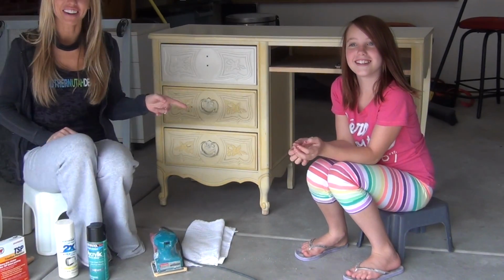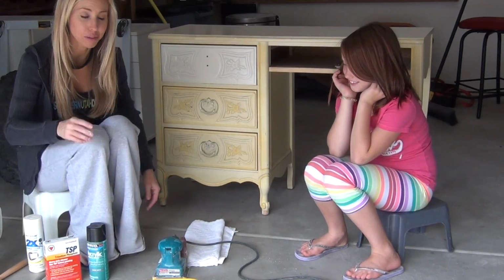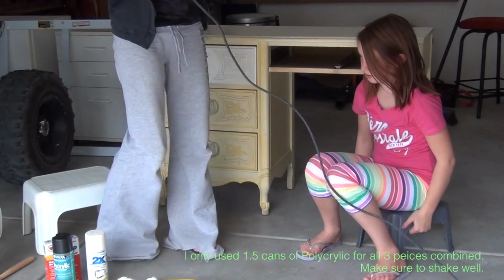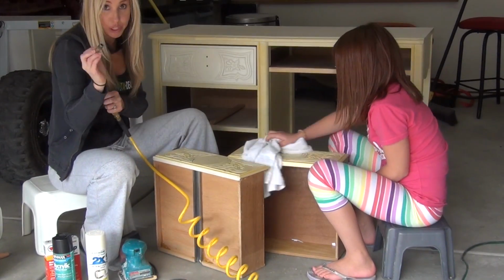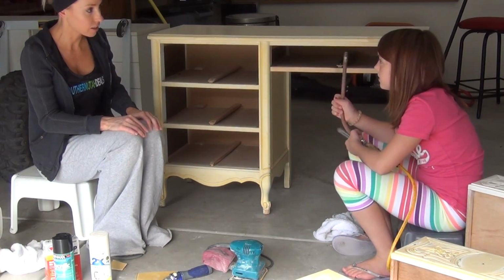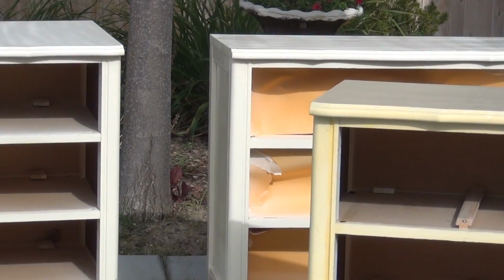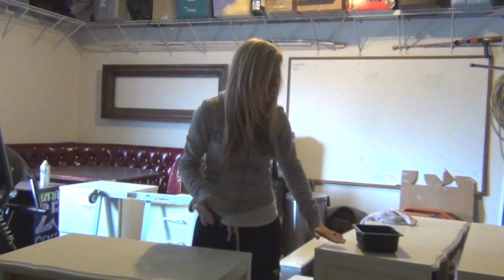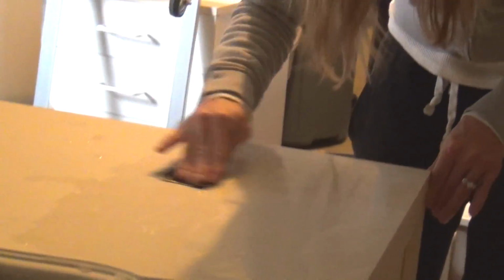DIY Paint or Refinish Old Bedroom Set FAST EASY AFFORDABLE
We Decided to refinish Tori's Bedroom furniture.  I have put this task off for years because I thought it was going to take forever and be a lot of work, but It was so easy and so fast and so affordable that I wish I would have done it sooner.